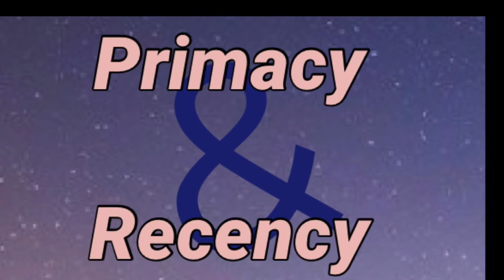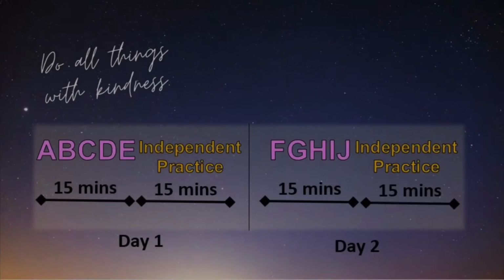35-minute Class Structure